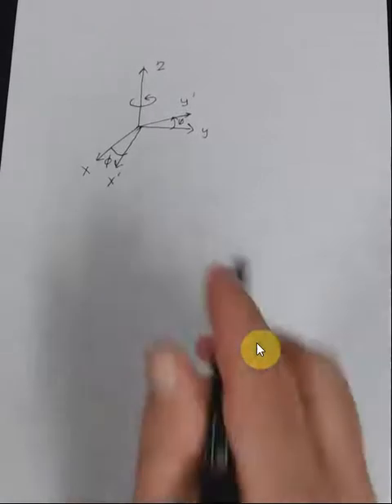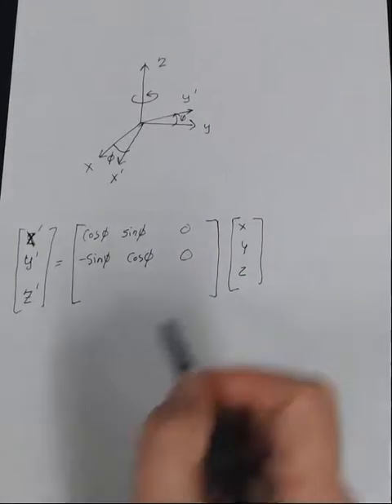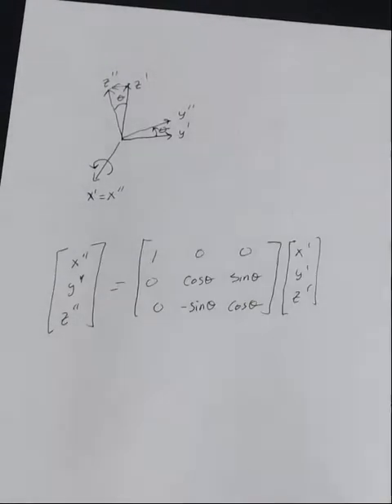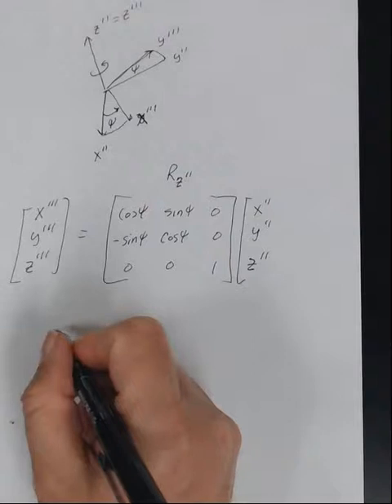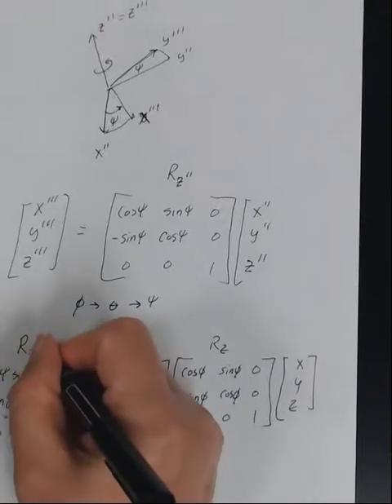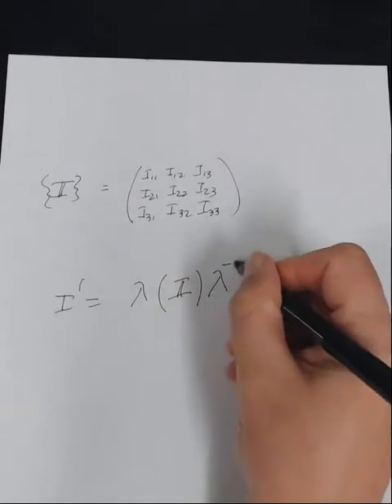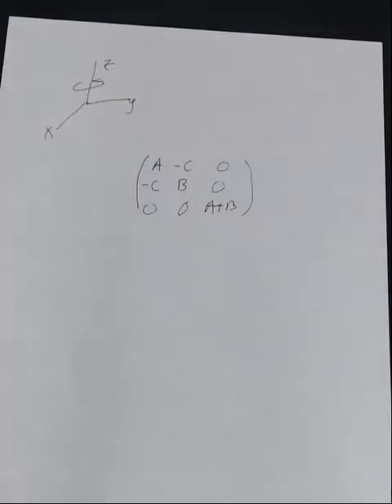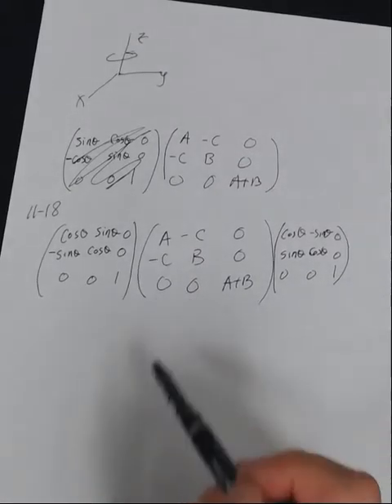phys361: lect3 rigid bodies Euler Angles